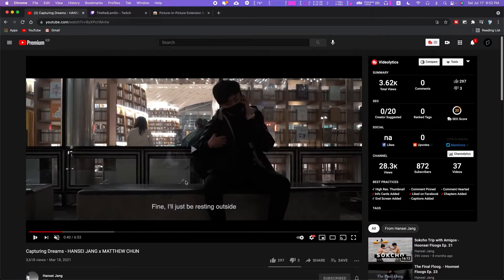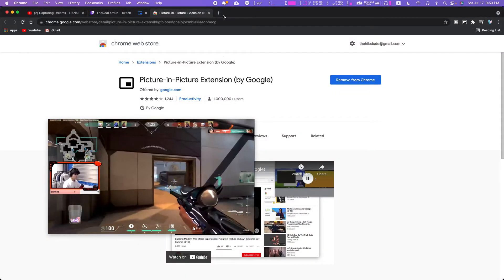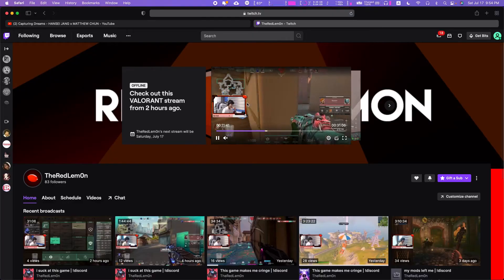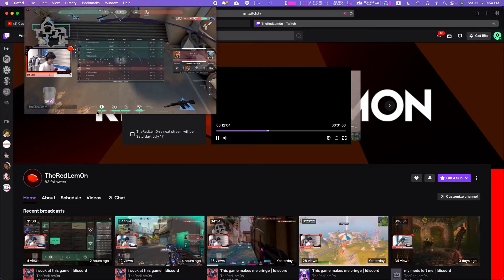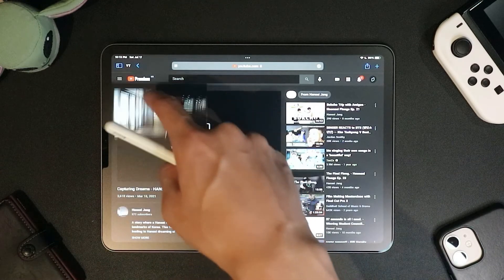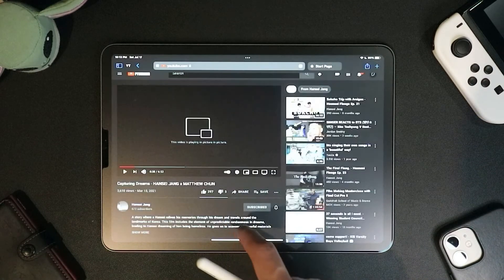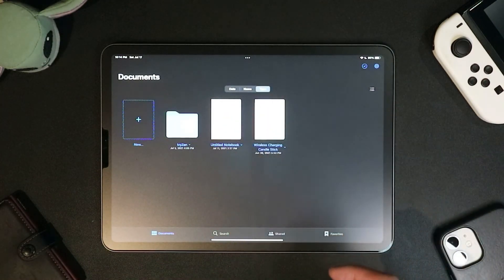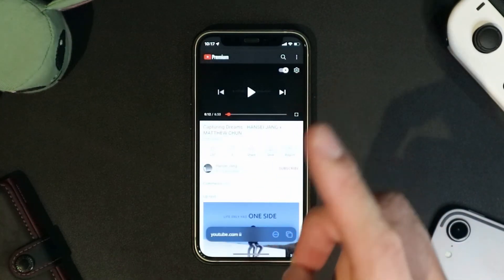How to get Picture in Picture on any Apple device!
Find out how to multitask with Picture in Picture on any Apple Device!

0:00 Intro
0:10 Chrome (MacOS)
1:19 Safari (MacOS)
2:30 Safari (iPad)
3:25 Apps (iPad)
3:45 Use cases (iPad)
4:18 Safari (iOS)
4:44 Apps (iOS)